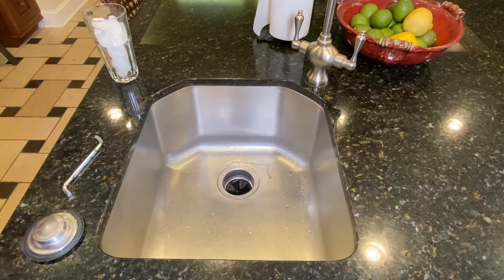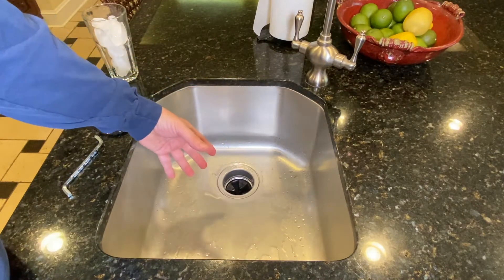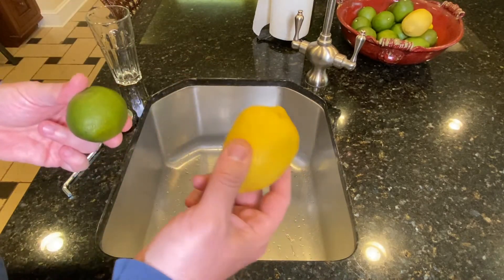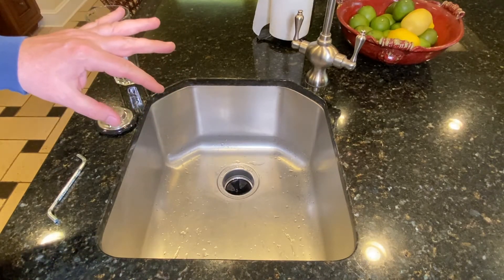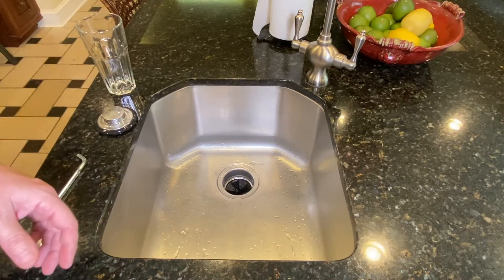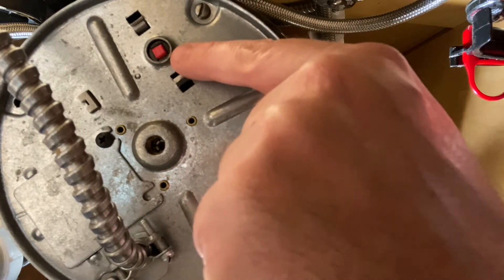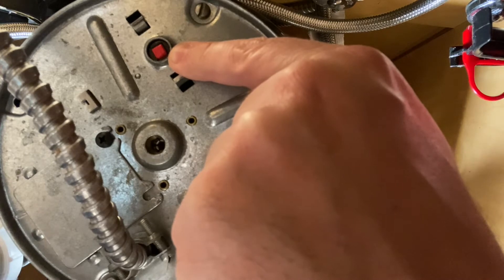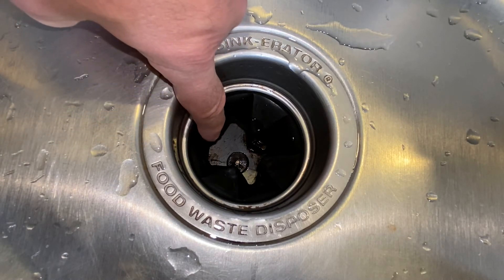Quick and Simple Tips to Keep Your GARBAGE DISPOSAL Working Like New!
This video is packed with great garbage disposal tips.  Does you Garbage disposal smell bad?  Is it clogged?  This video can help!